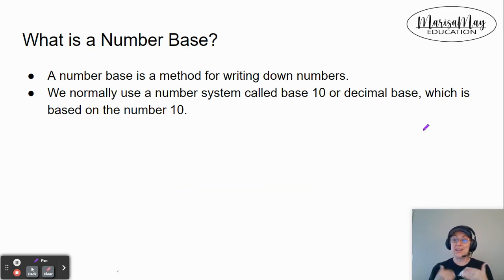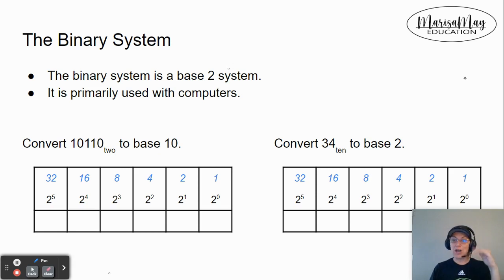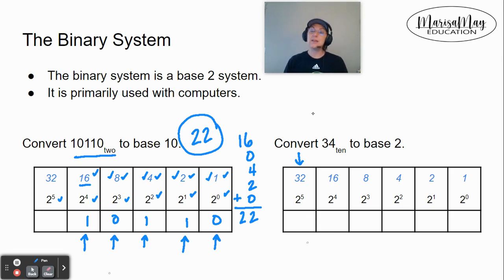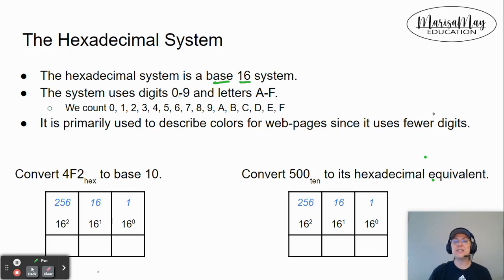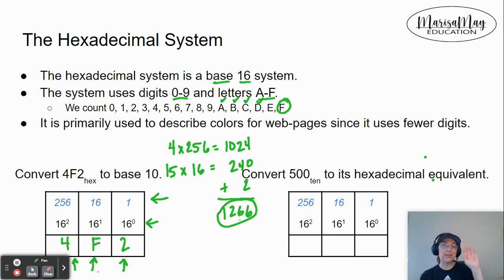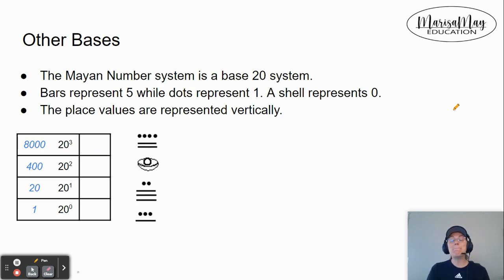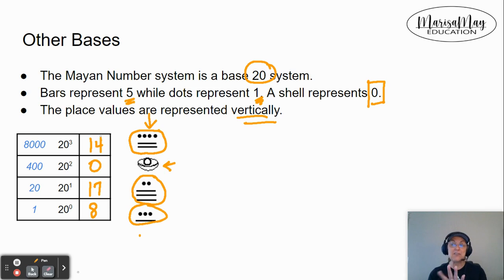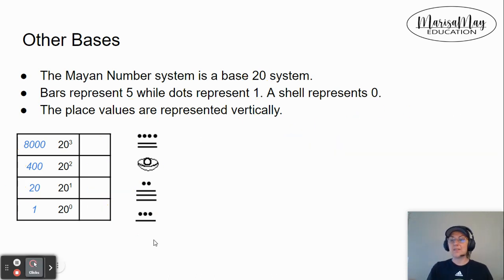Number Bases | Converting Binary, Hexadecimal, Mayan Number Systems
In this lesson, we discuss number bases or systems - binary, hexadecimal, Mayan numbers.  We convert from base 10 to these bases and vice versa.